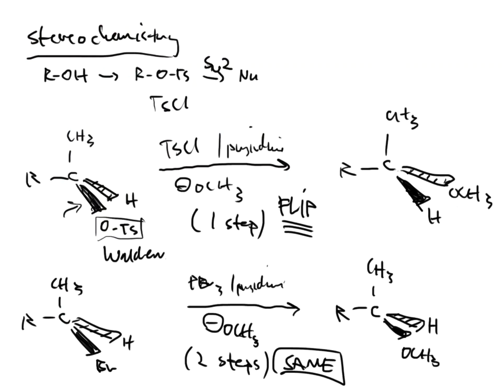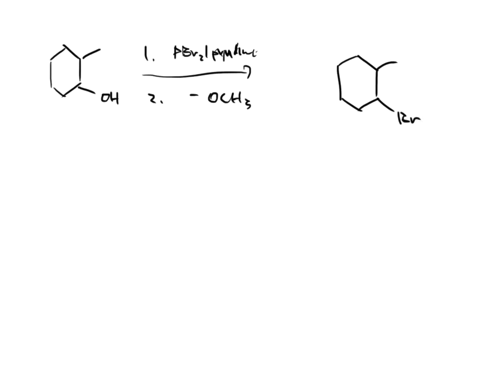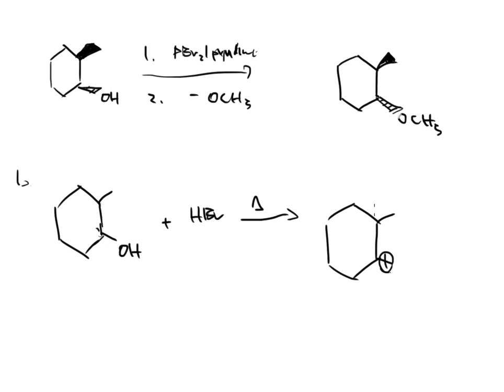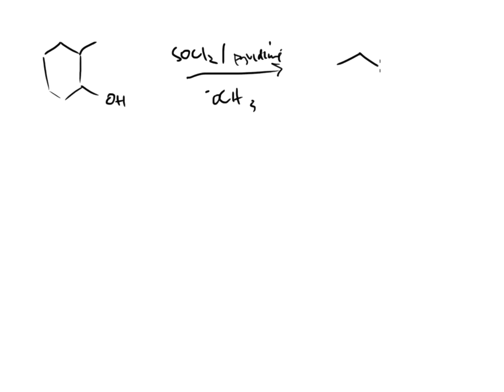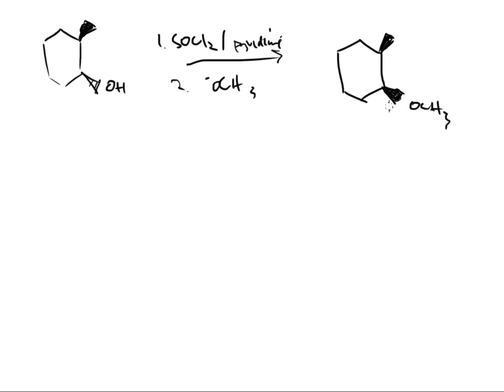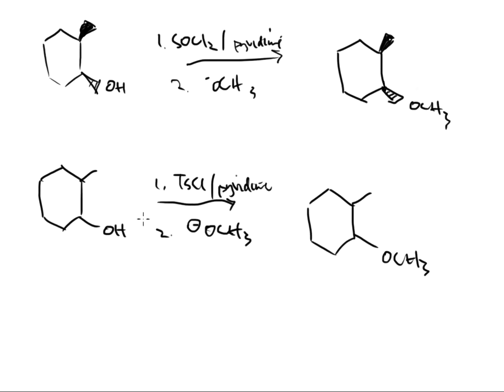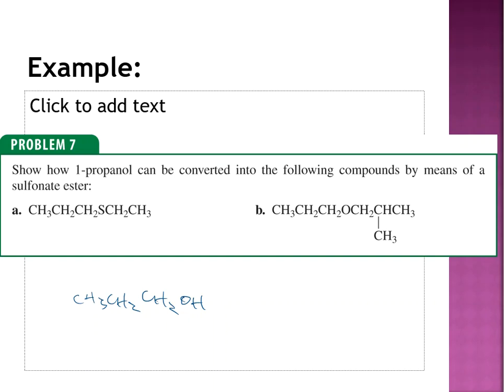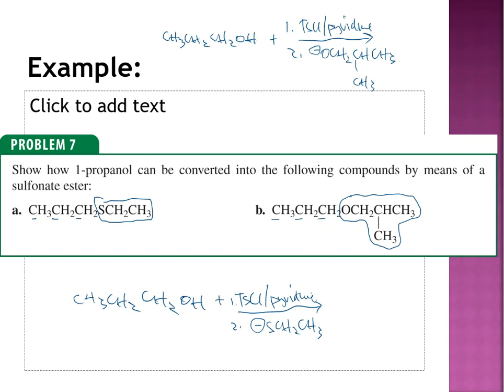CHM 252: Organic Chemistry: Alcohols: Example Problems Reviewing Alcohol Reactions Part 10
Example problems will be discussed concerning alcohols and reactions with phosphorous trihalides, sulfonyl chloride, thionyl chlorides, sulfonate esters, and stereochemistry!  We are building up quick!  Additionally, multi-step synthesis will be presented.  Once an alcohol is activated and replaced, what can we do with the halogen in order to convert it into another molecule?